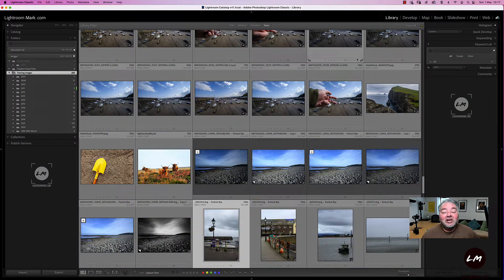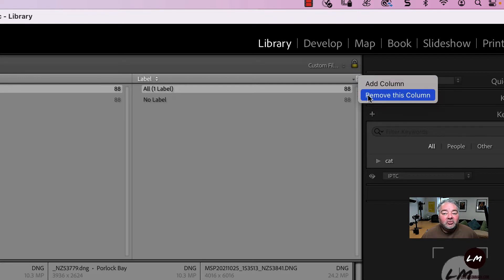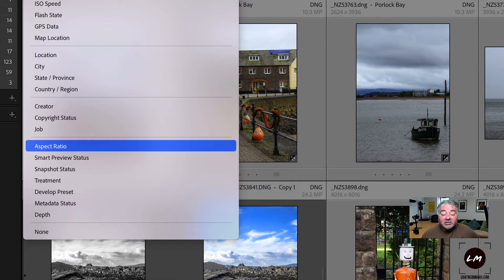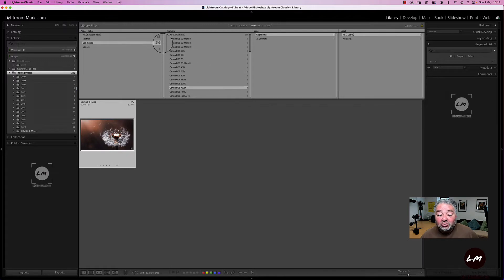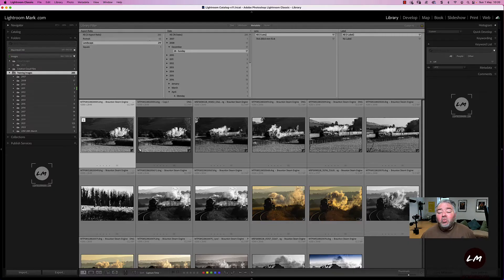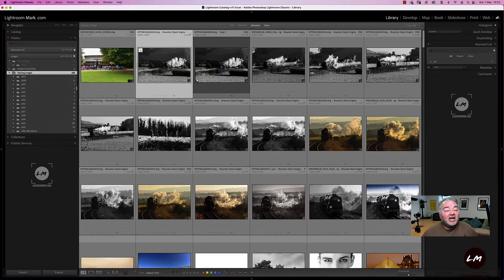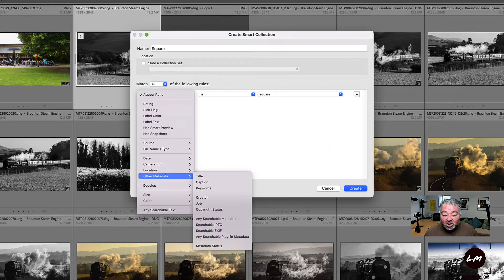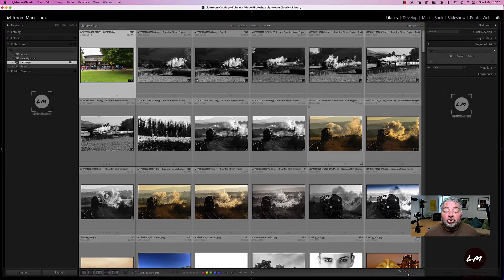Lightroom Classic searching for images by aspect ratio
In this episode of my Lightroom quicks, we explore how to find images by aspect ratio.